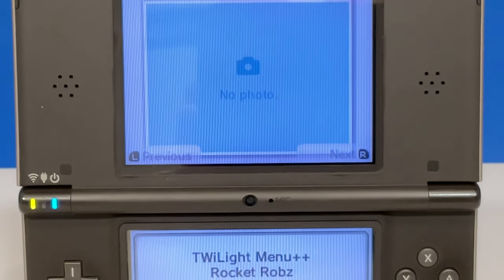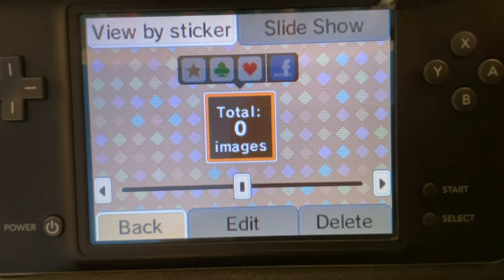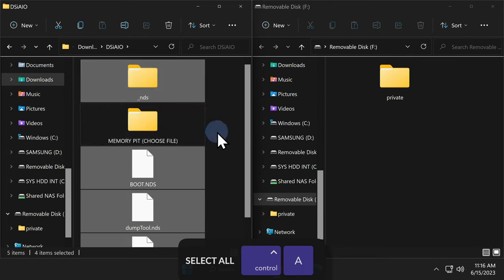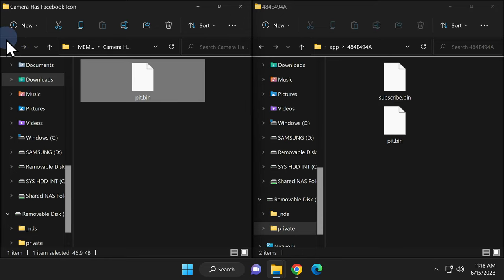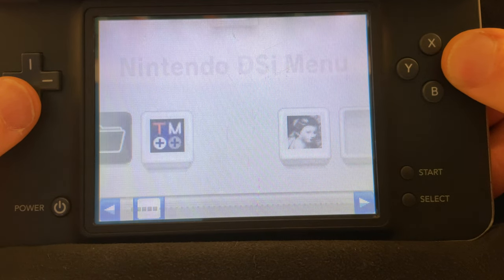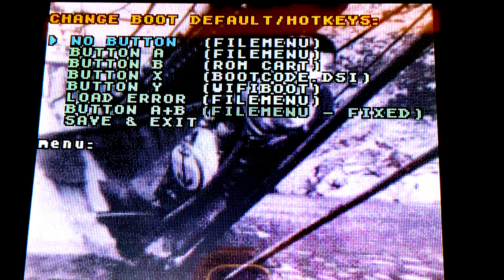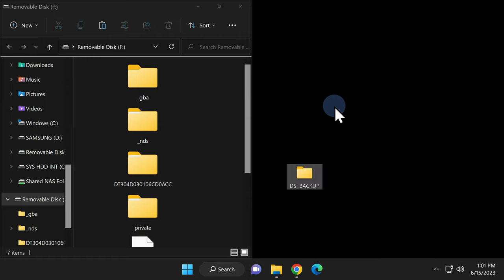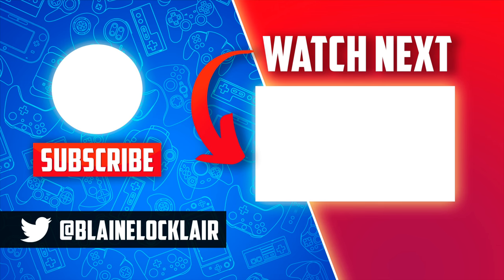Use This One EASY Hack To Jailbreak A Nintendo DSi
This MASSIVE update gives you everything you need to jailbreak your DSi / DSi XL the right way.

Nintendo DSi System: ➡️
Nintendo DSi XL System: ➡️

🌐 𝐋𝐈𝐍𝐊𝐒 🌐

PNY 32GB microSD Cards w/ SD Card Adapter
(Amazon link)

🎮 𝐃𝐒𝐈 𝐌𝐄𝐑𝐂𝐇 𝐘𝐎𝐔'𝐋𝐋 𝐋𝐎𝐕𝐄! 🎮

DSi Charger
(Amazon link)

DSi Game Sleeve
(Amazon link)

DSi Carry Case
h ➡️ ttps://geni.us/dsicarrycase (Amazon link)

DSi Stylus Pack
(Amazon link)

DSi XL Screen Protector
(Amazon link)

SD Card 32GB For DSi

SD Card 128GB for DSi

SD Card 64GB for DSi
(Amazon link)